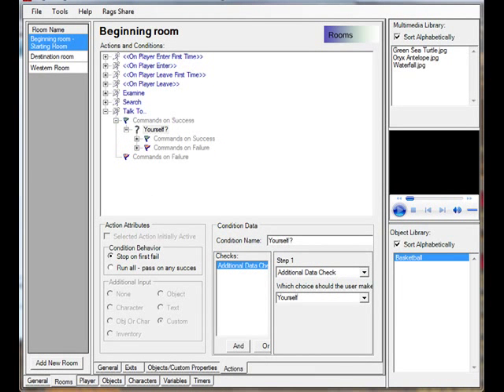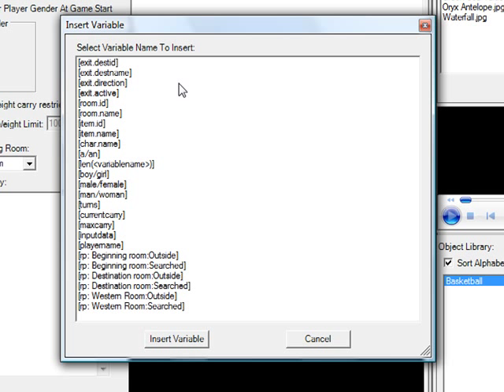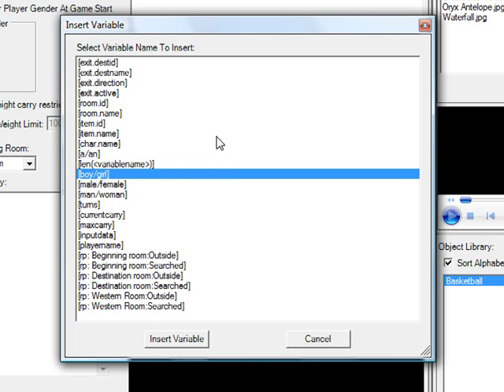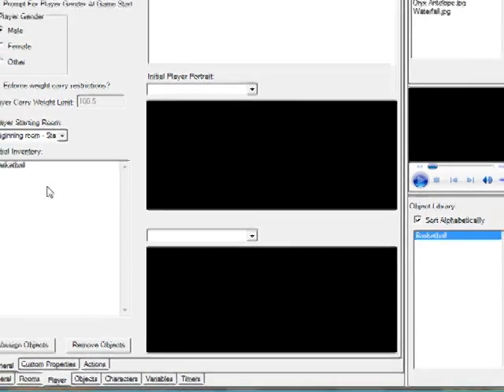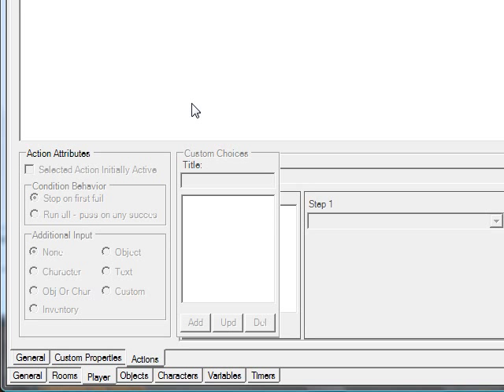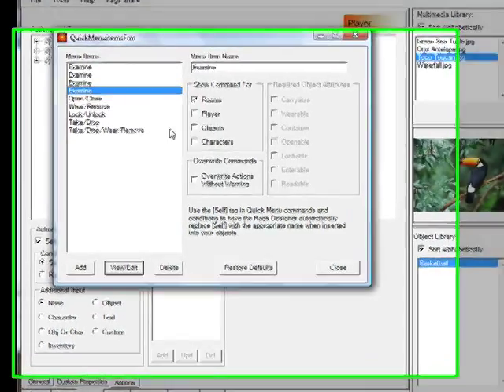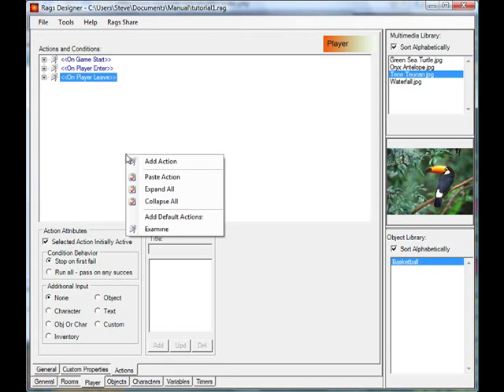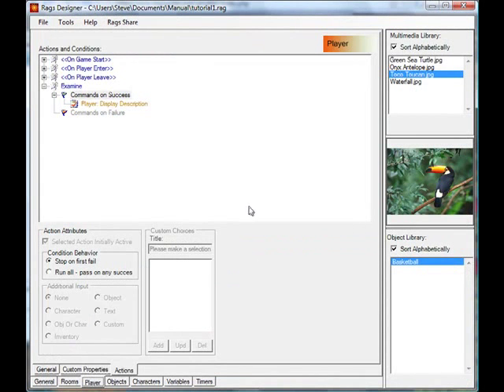Rags Help - Player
This video demonstration explains the Rags Player tab and how to use it in creating your games.